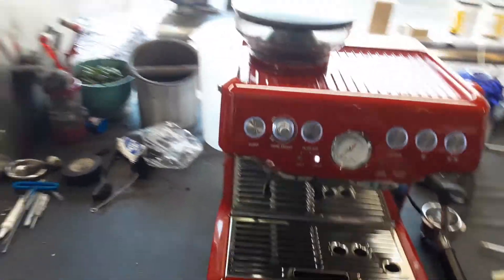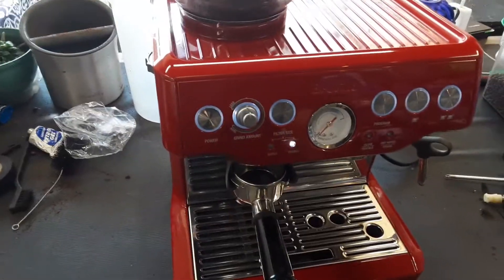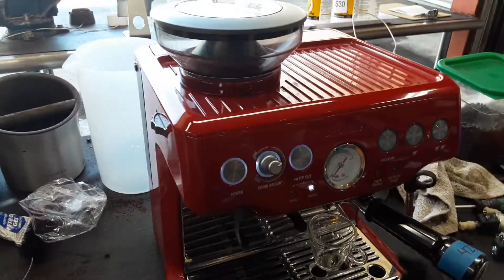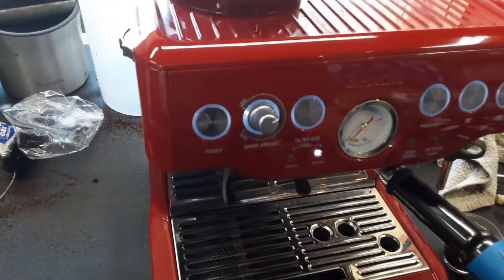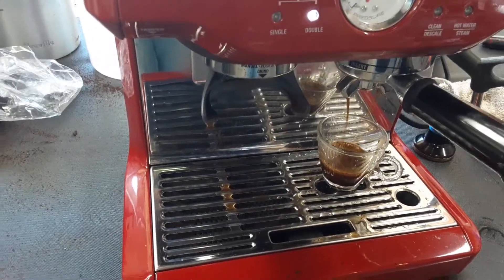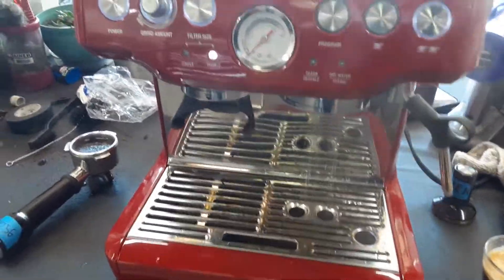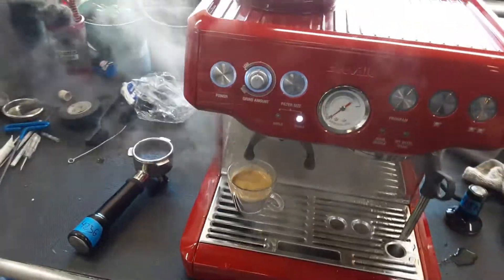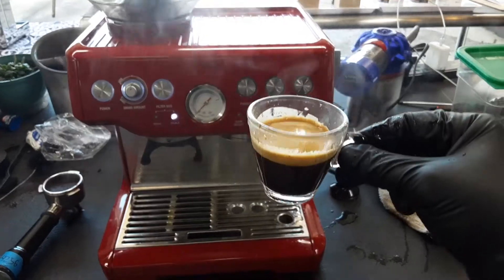New 3-way solenoid valve assembly - Breville Barista Express - 4256 test